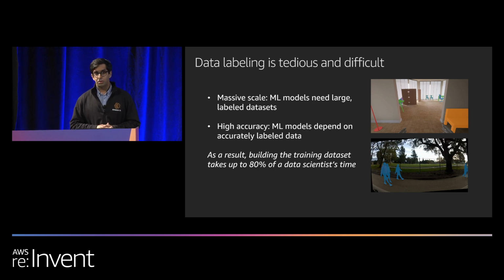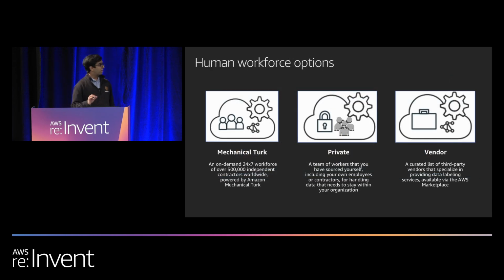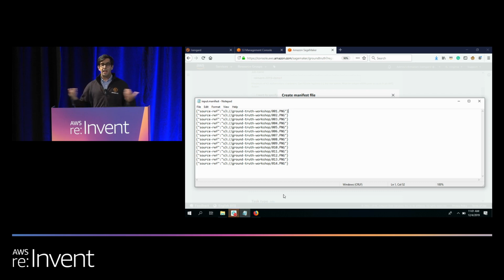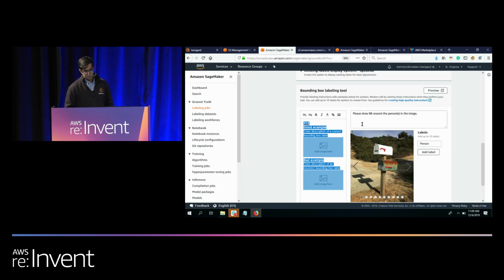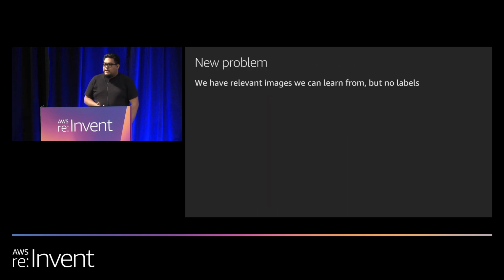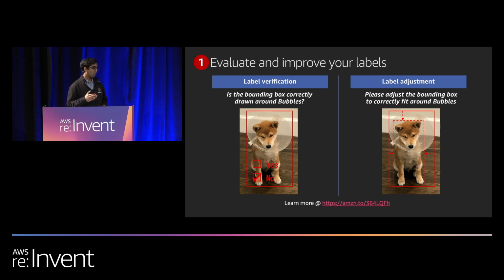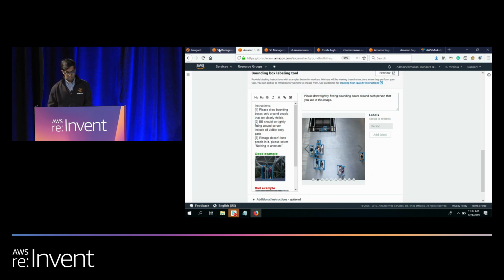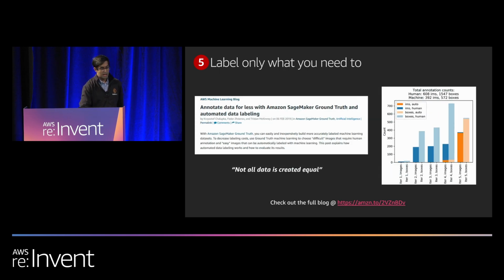AWS re:Invent 2019: Build accurate training datasets with Amazon SageMaker Ground Truth (AIM308)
Successful machine learning models are built on high-quality training datasets. Typically, the task of data labeling is distributed across a large number of humans, adding significant overhead and cost. This session explains how Amazon SageMaker Ground Truth reduces cost and complexity using techniques designed to improve labeling accuracy and reduce human effort. We walk through best practices for building highly accurate training datasets and discuss how you can use Amazon SageMaker Ground Truth to implement them.